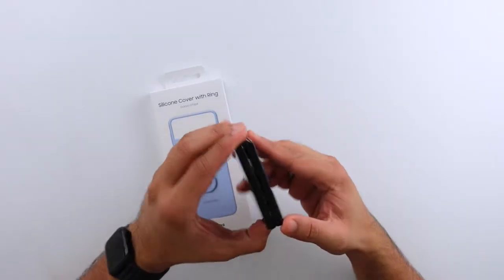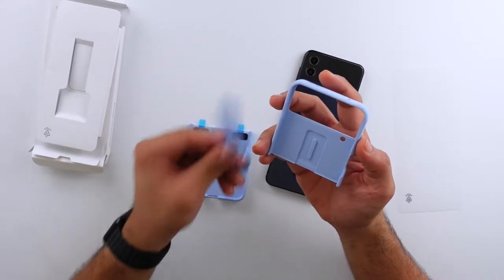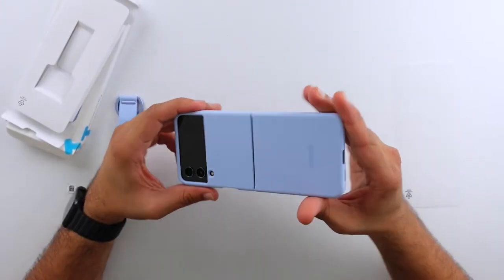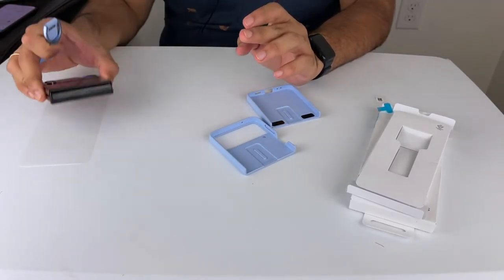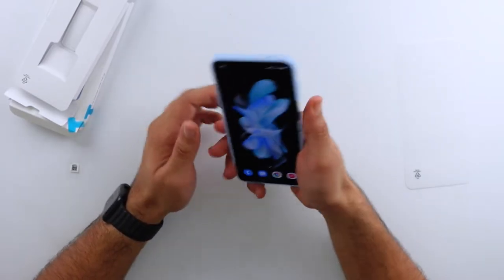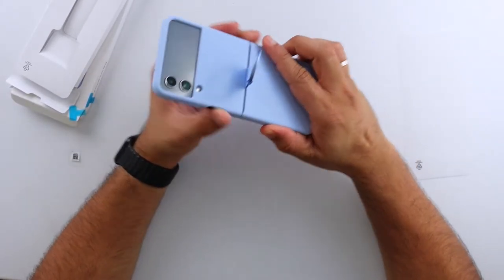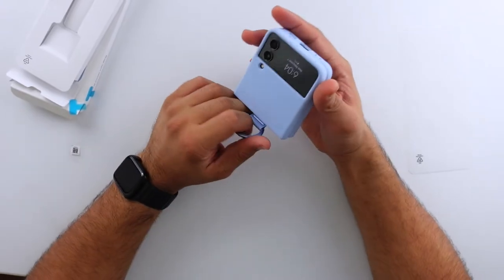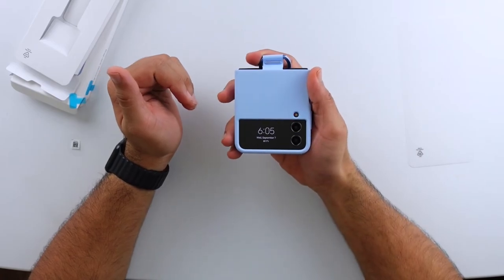Arctic Blue Silicone Cover with Ring - Galaxy Z Flip 4 // Is The Ring Useful?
Today I’ll be taking a look at the new Samsung Galaxy Z Flip 4 with the Arctic Blue Silicone Cover with Ring. It’s definitely the type of case I’ve seen used most commonly with this phone. It actually surprised me so I decided to give this case another chance after last year.

I’m excited to see how it is compared to last year!

/r/AutoTechnica